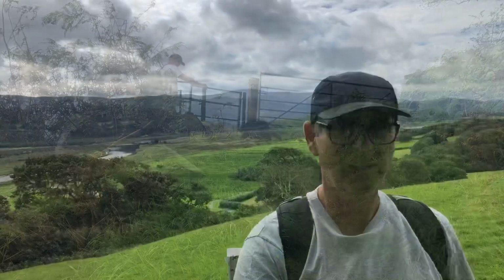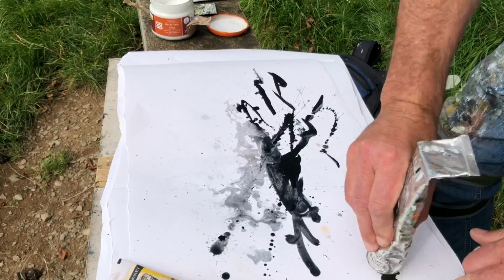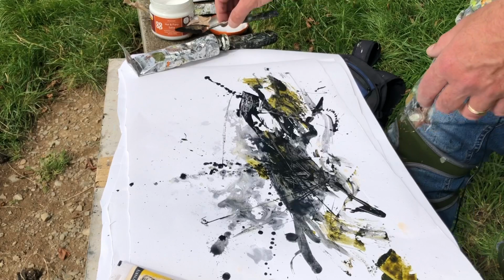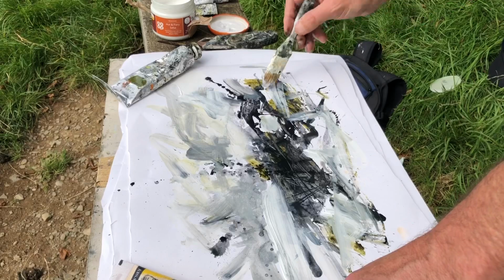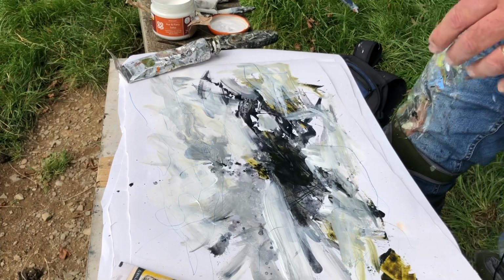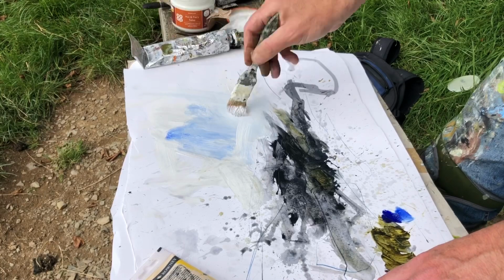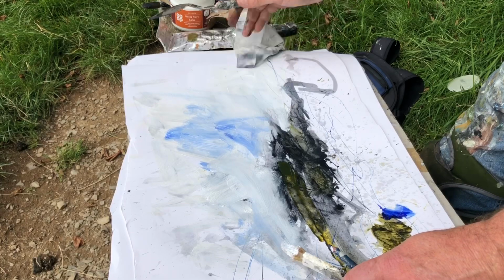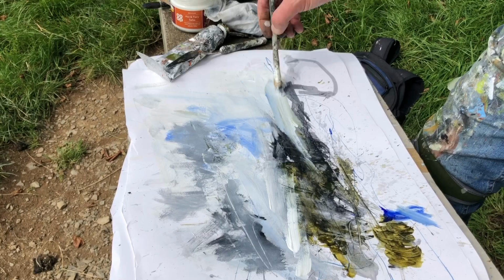Plein Air Acrylic sketching in Wales Dovey Estuary - Lewis Noble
Dovey Estuary in Sunny Wales - Acrylic sketching, Lewis Noble

WHITE PEAK / DARK PEAK

TRAILS 2019

Working with mixed media using a variety of different paints. I work rapidly but build up the paintings in layers to make sketches that can be referenced in studio paintings.

Workshop Group